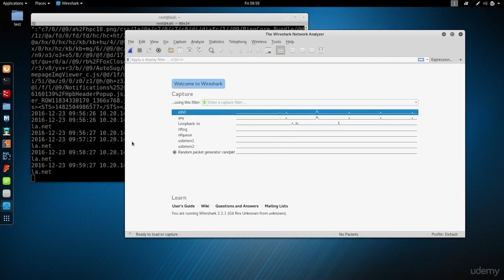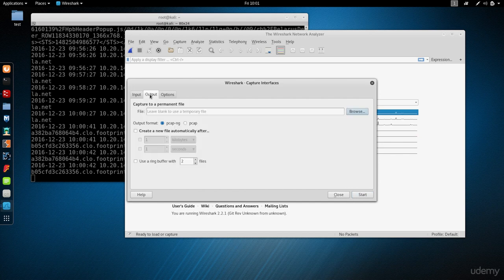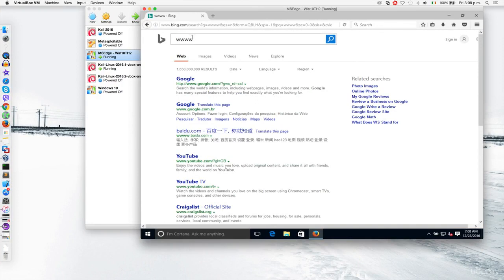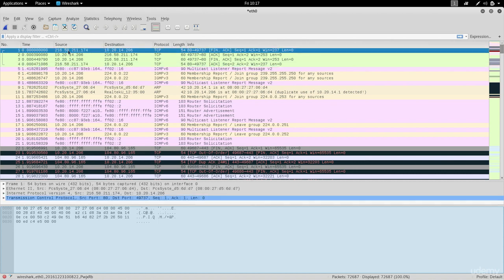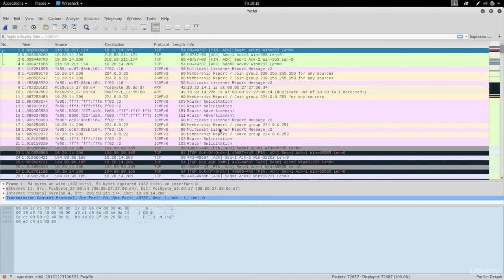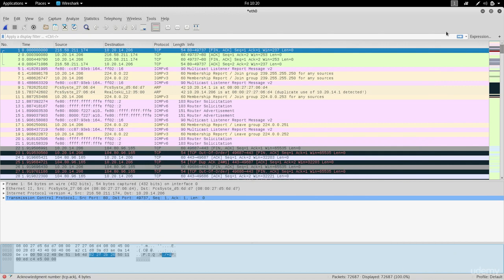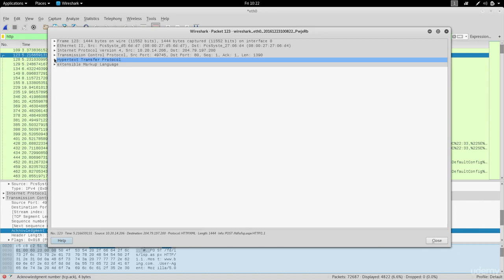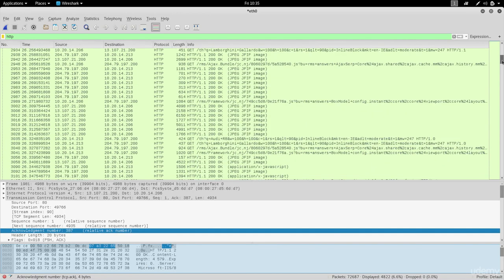48. Wireshark - Sniffing Data & Analysing HTTP Traffic